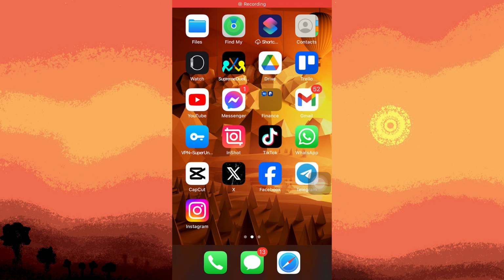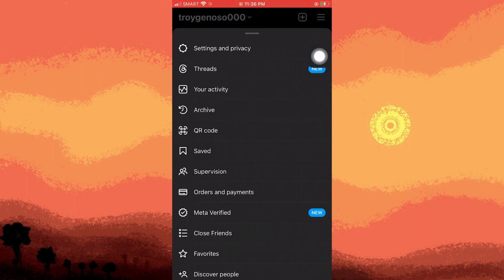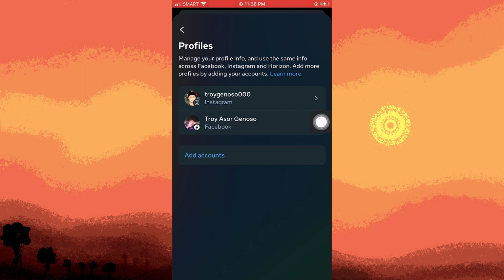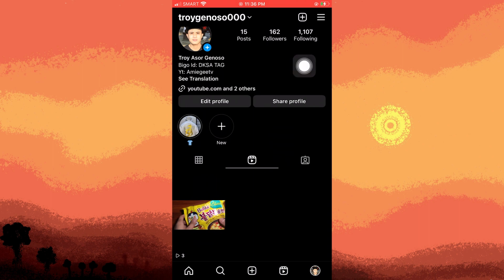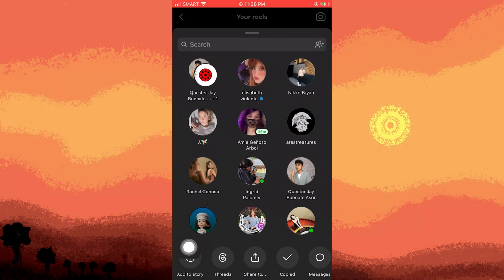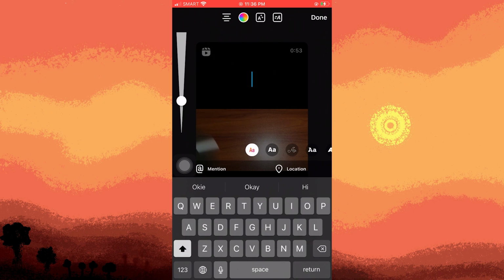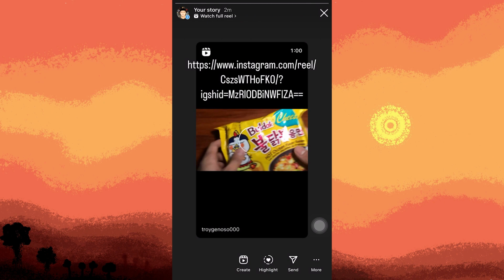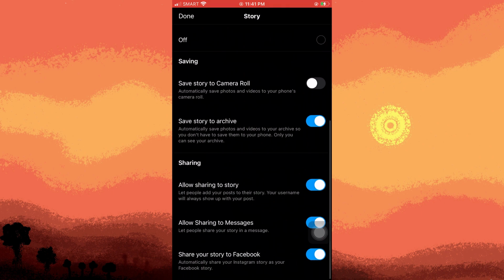How To Share Instagram Reels Link On Facebook Story (Easy Way)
This quick guide will show you how to share Instagram reels link on Facebook story. If you follow the step-by-step instructions, you will understand how to add Instagram reels to your Facebook story.